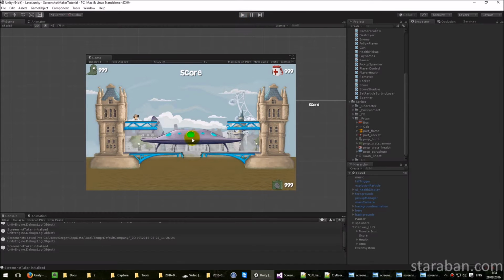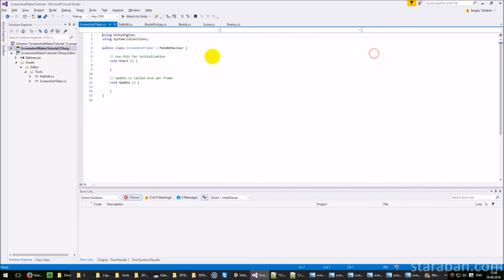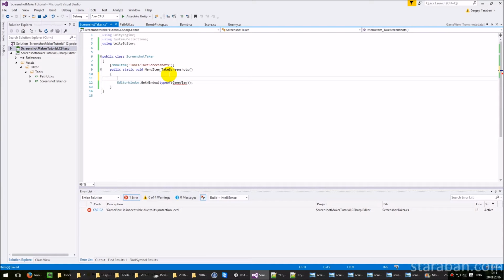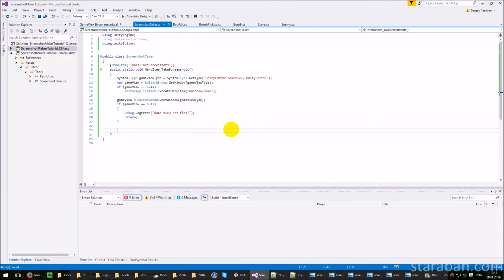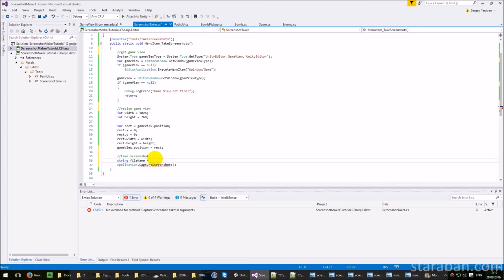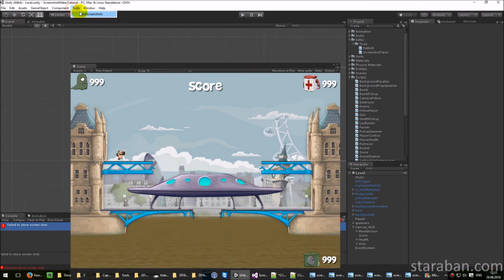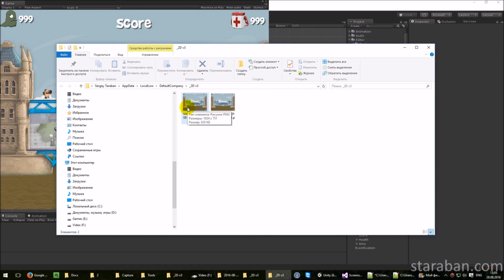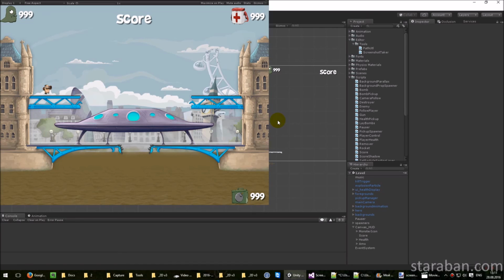Screenshot capturing tool for Unity. [Part 1]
Writing the tool for screenshots capturing directly from game view in Unity Editor.
In this part I am writing a tool for one screen shot capturing.
In next part I show how to extend this script for multiple screen shots taking

Works perfectly in Unity 5.4